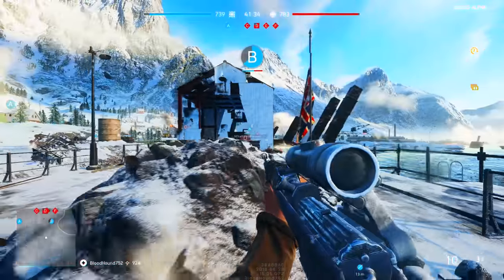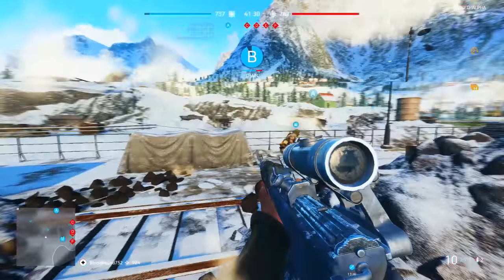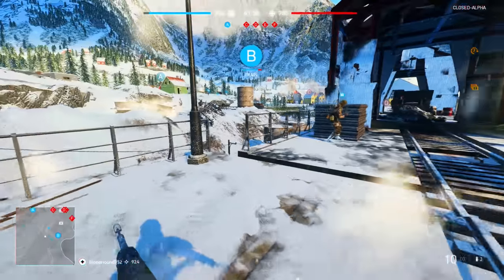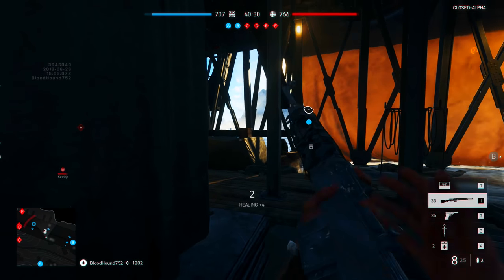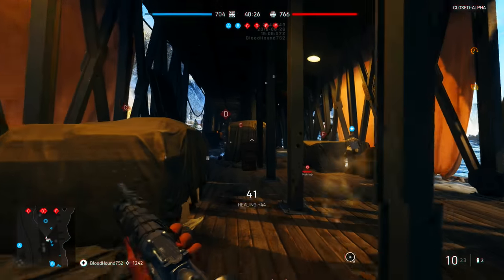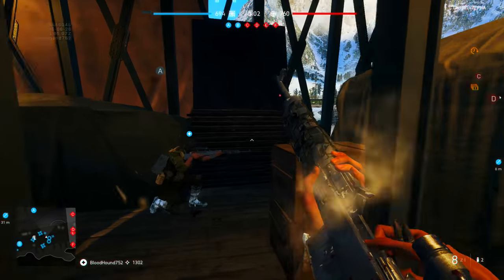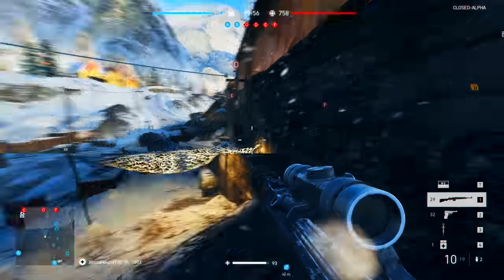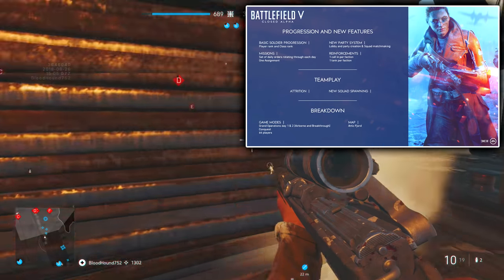Battlefield V Closed Alpha Rundown ft. BloodhoundHD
Can we get 200 likes for the amazing Battlefield V Closed Alpha Rundown produced by BloodhoundHD?